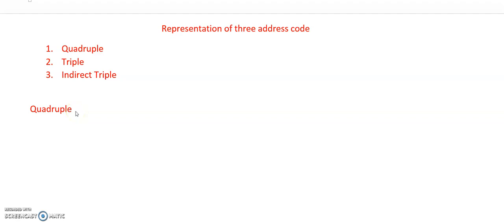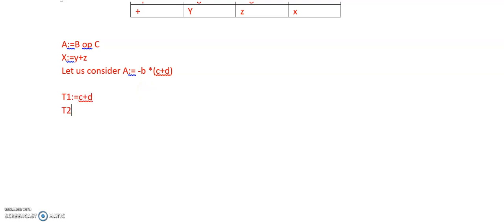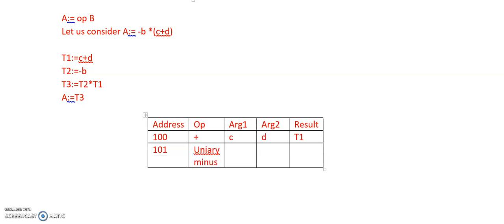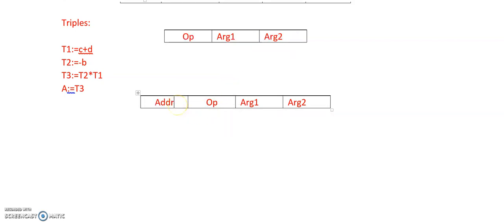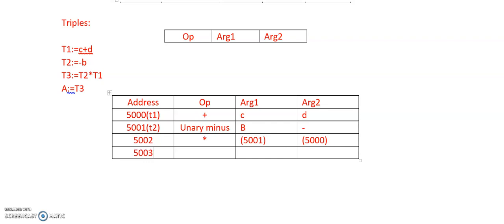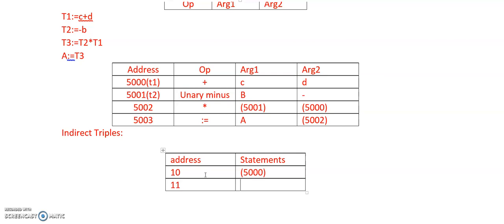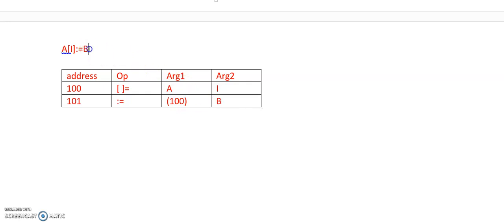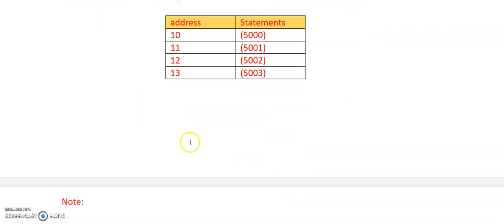Quadruple, Triples and Indirect Triples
Indirect Triples